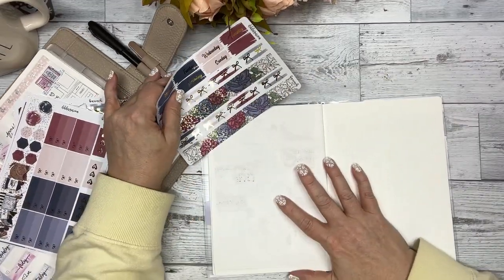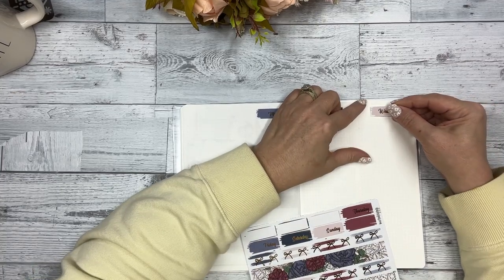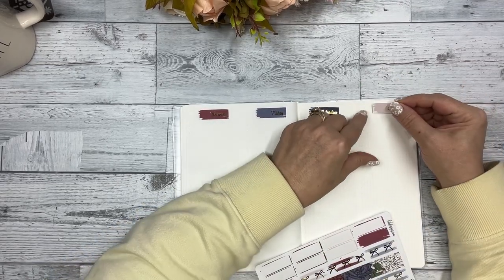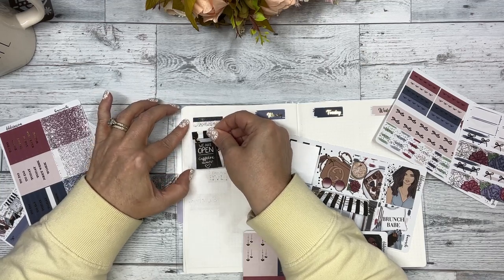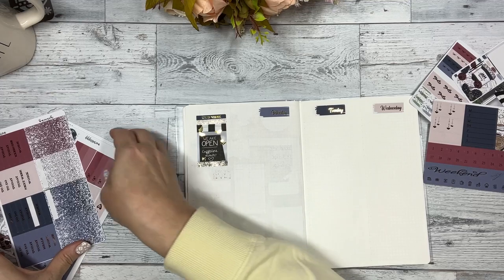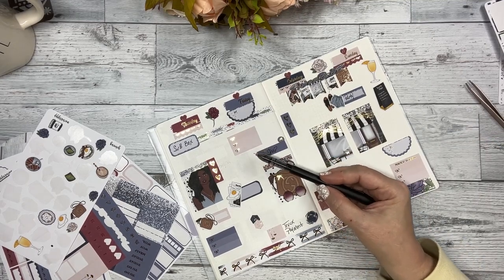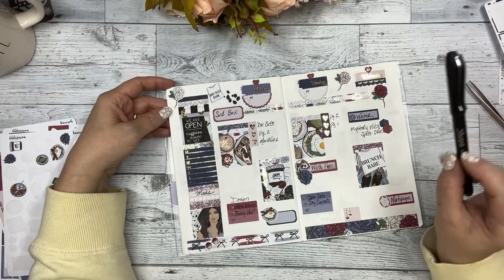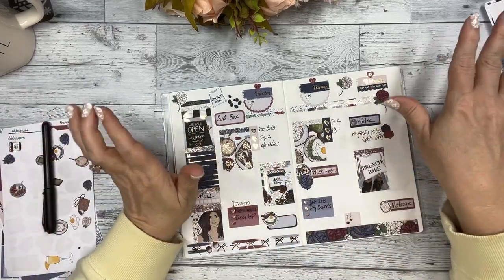Plan with me week of February 12 in AE & APP vertical weekly.